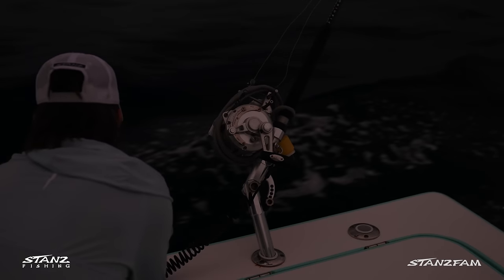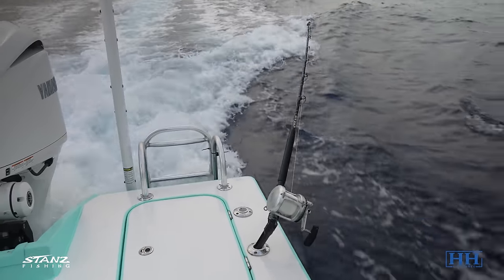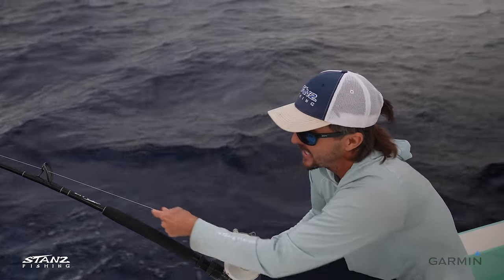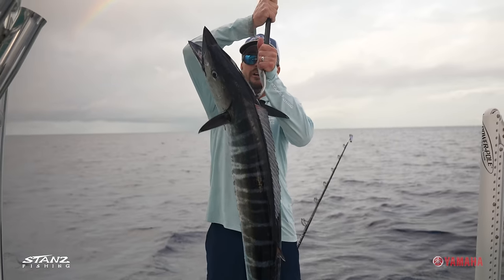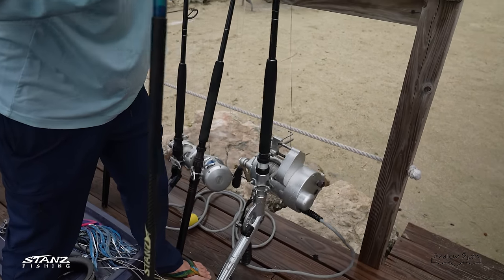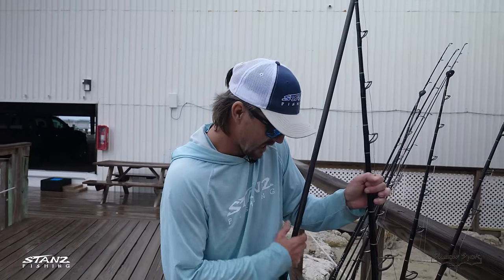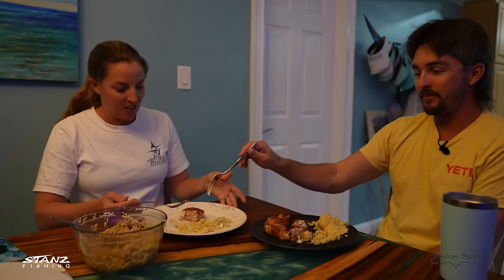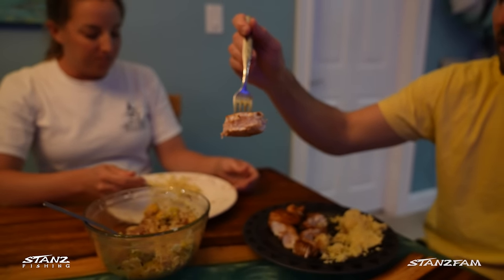HIGH SPEED Trolling on the Bay Boat! WAHOO Catch/Clean/Clook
In this episode we head out Thanksgiving day for some High Speed Trolling on our Shallow Sport X3 Bay Boat. After an hour of fishing we catch a nice wahoo and a couple hours later call it a day. We also fish the next morning catching a ton of bonita and a kingfish, but unfortunately our wahoo gets away. Back at home we make some terayaki wahoo as well as some sashimi and a poke bowl. Enjoy!

Our 2022 25' Shallow Sport X3 Bay Boat is FOR SALE.

Get an insurance quote for your boat by HH Insurance! Tell them Nick sent you and receive a gift!

Buy a SpotZero Water Purifier to wash you boat with!

Penn Authority Spinning Reel

My Swordfish Reel - Penn Hooker Electric 80 wide autostop

Blaster Products I use to maintain my boat!

The Smith Sunglasses I wear

Yamaha Oil I use to keep the boat running strong!